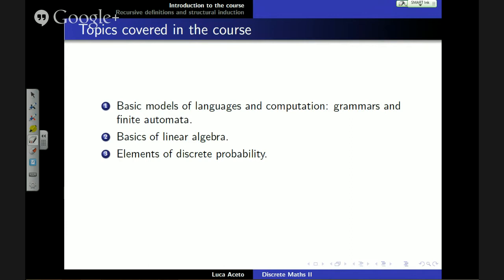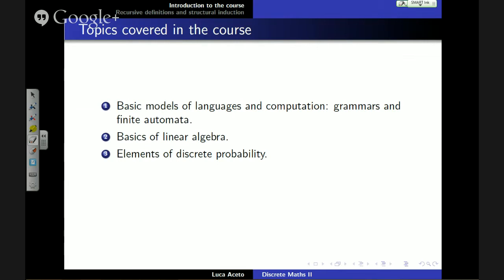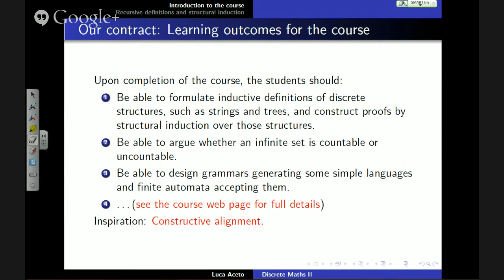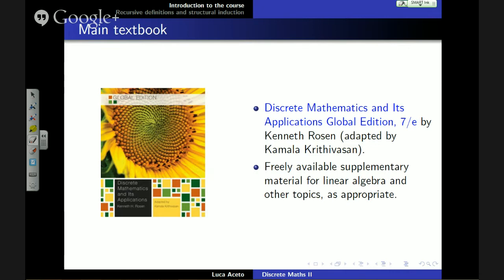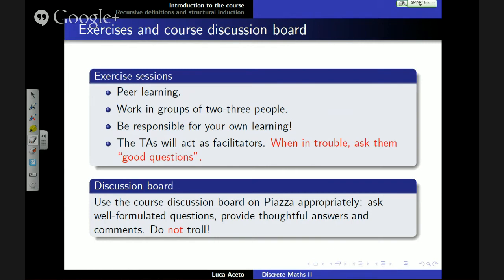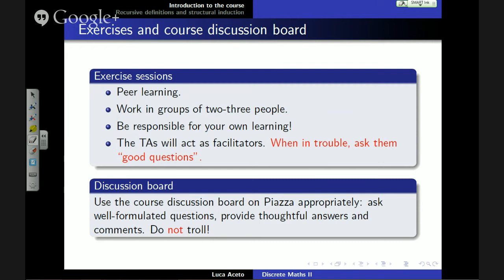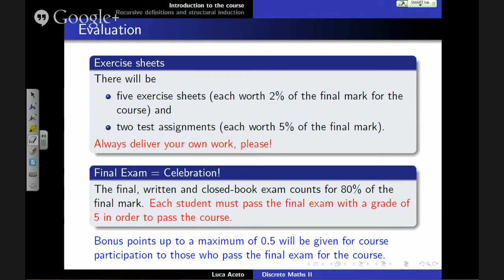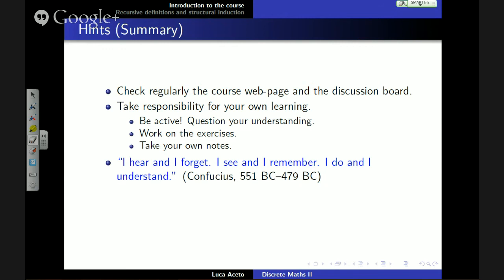T-419-STR2, Strjál stærðfræði II, 2015-1: Lecture 1.1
Introduction to the course; Introduction to recursive definition and structural induction